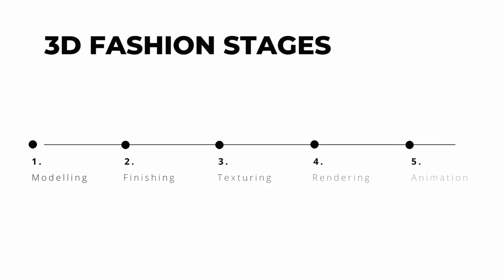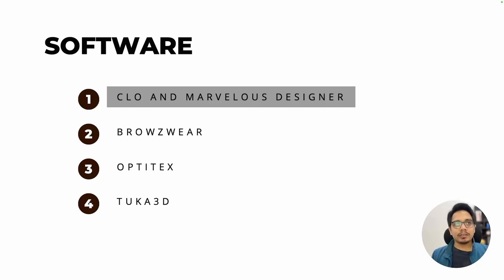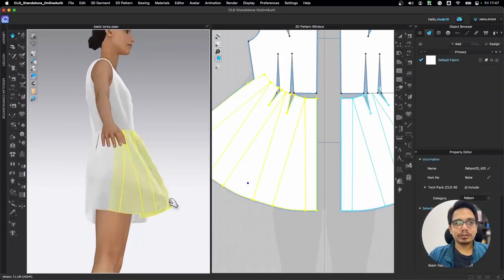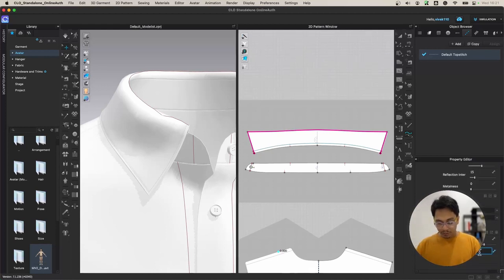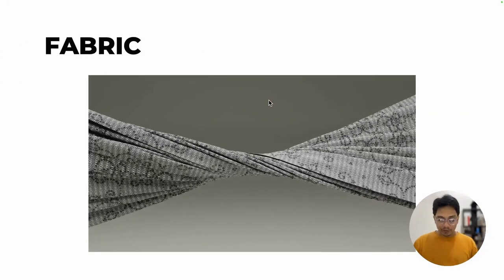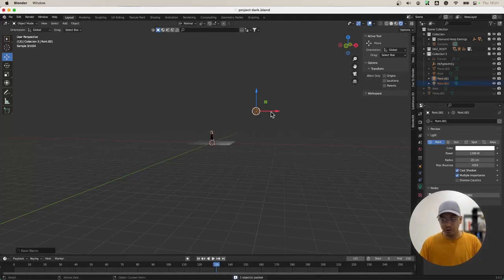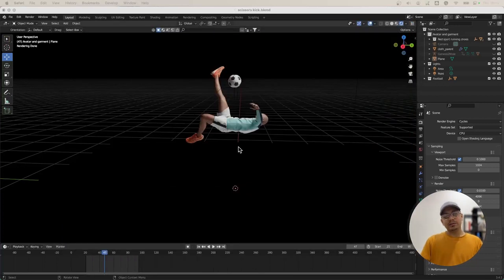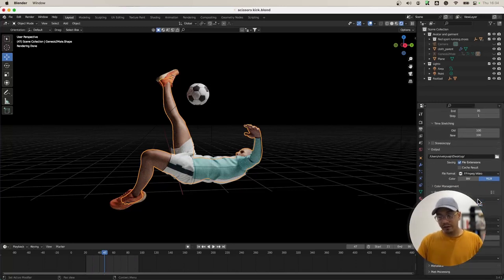3D/Digital fashion workflow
As the old saying goes ” “If you give me six hours to chop down a tree, I’ll spend four hours sharpening the axe.” – Abraham Lincoln. With this course, I want to give you a structure for learning 3D fashion and save you 100+ hours. If you are doing 3D for the first time or at a beginner level then this is a must-course that you need to go through. Learning 3D is going to be difficult but it would be an extremely satisfying and important skill for your future.

Technology is becoming an integral part of every industry and the fashion industry is no exception. One such advancement is happening in the 3D-Fashion space. Every major brand, export house, and the manufacturer is adopting 3D technology for better design communication, lead time, and sustainability.

Digital fashion is revolutionizing the fashion industry by transforming the way that consumers interact with fashion and how fashion brands create and market their products. It is making the industry more sustainable by reducing waste in the production process and allowing for experimentation with different materials and designs before committing to physical production.

Digital fashion is also making fashion more accessible to people through virtual try-on technology, allowing consumers to try on clothes digitally without leaving their homes. It is also enabling greater customization and interactivity with augmented reality experiences. Finally, digital fashion is giving rise to new business models, such as virtual fashion shows and digital clothing collections that can be purchased as non-fungible tokens (NFTs).